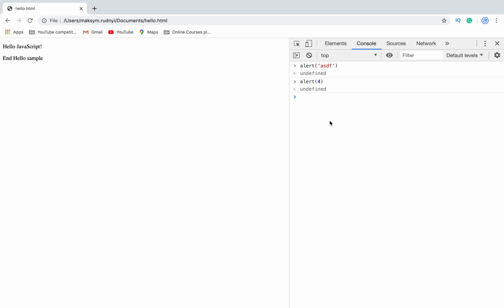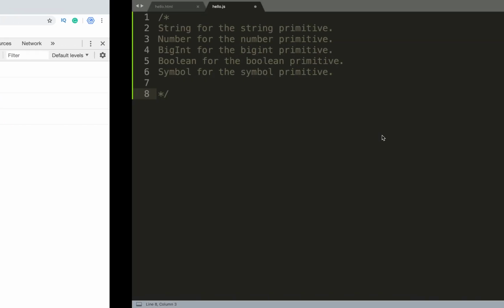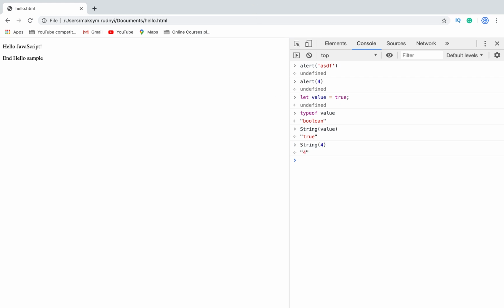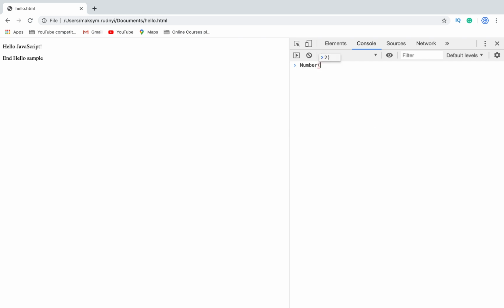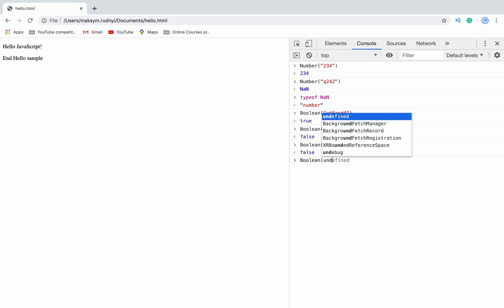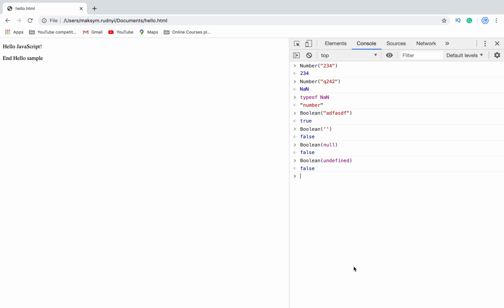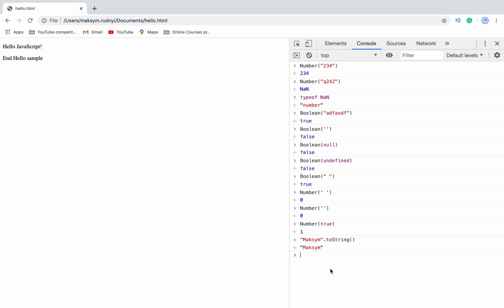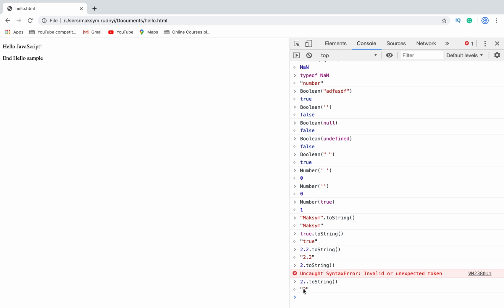10. JavaScript type conversions.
Most of the time, operators and functions automatically convert the values given to them to the right type.
In the same time, we can manually change the type by primitive wrappers:
- Number;
- String;
- Boolean;
- BigInt;
- Symbol;